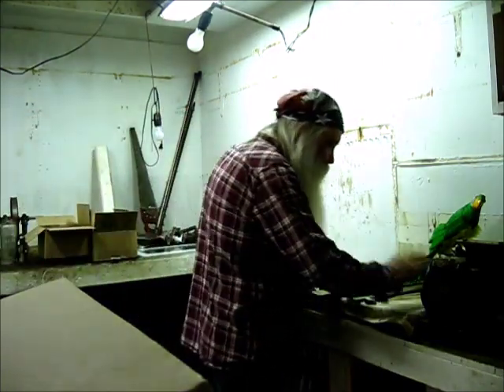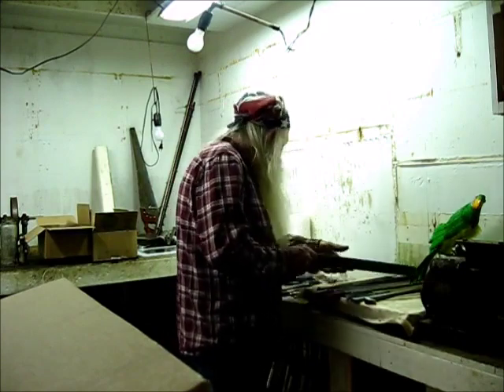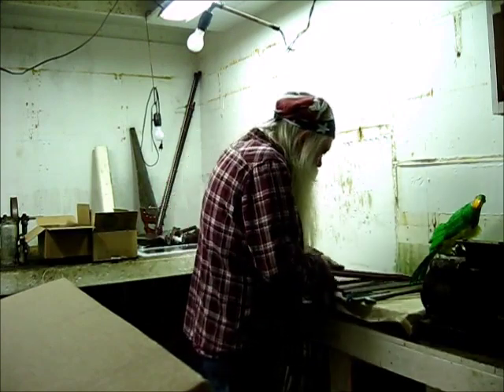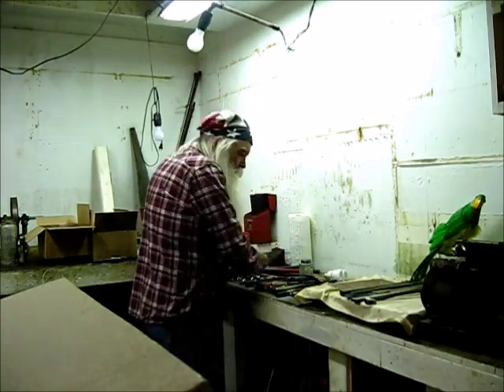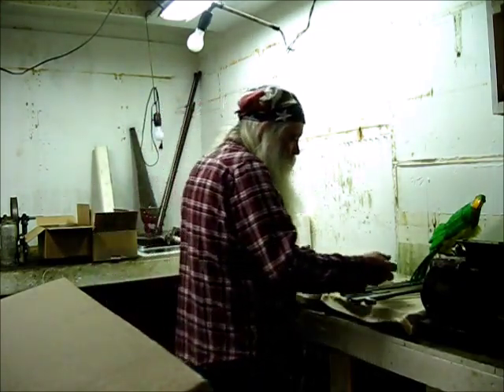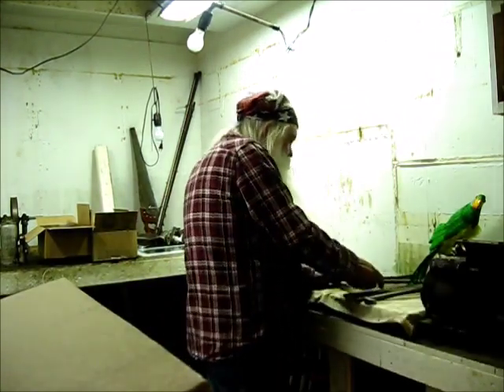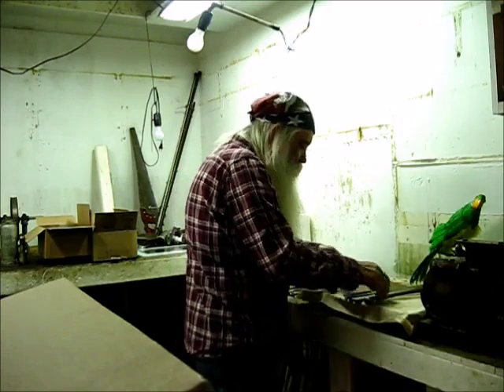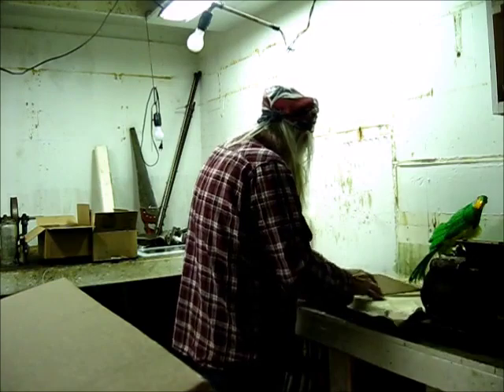Moving The Cast Iron Surface Plate